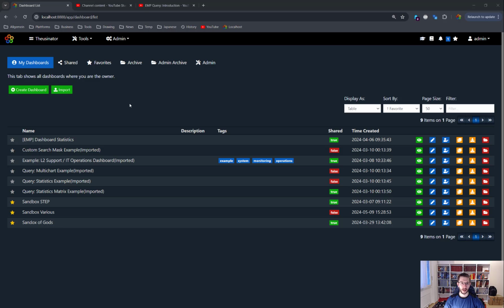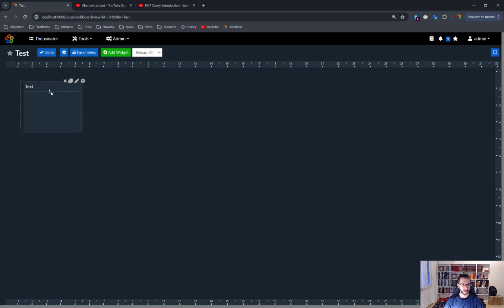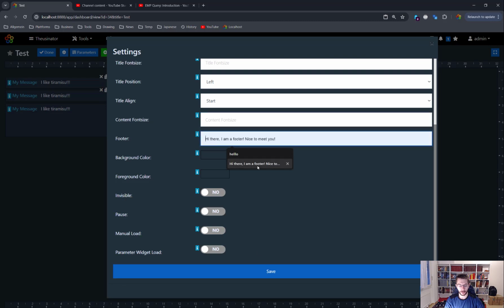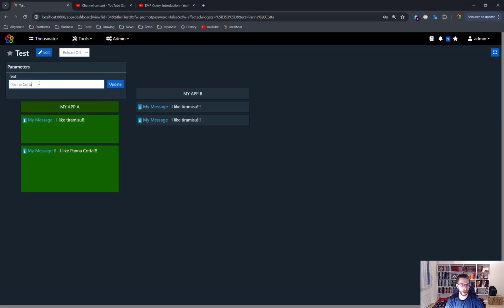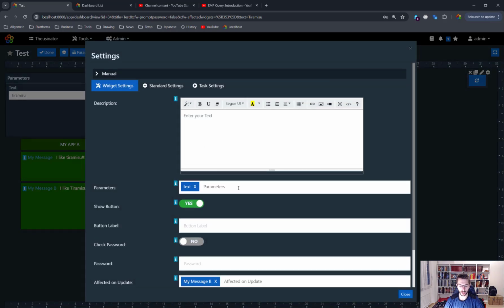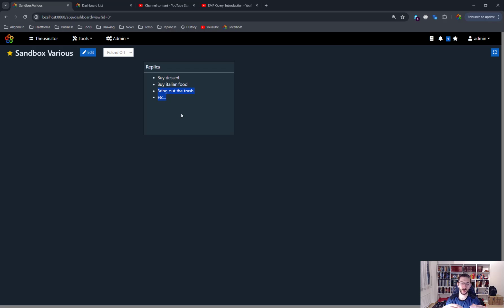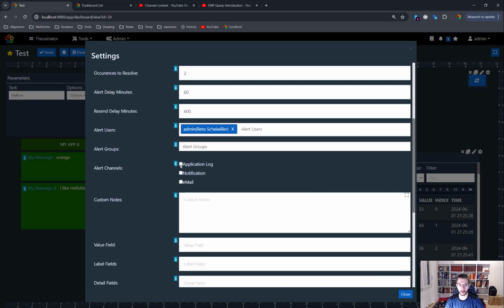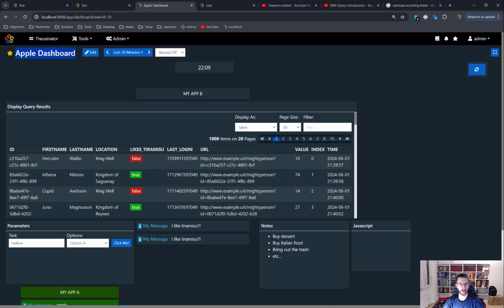EMP User - Dashboarding Introduction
This video gives you an introduction of how to use the dashboarding feature of EMP.